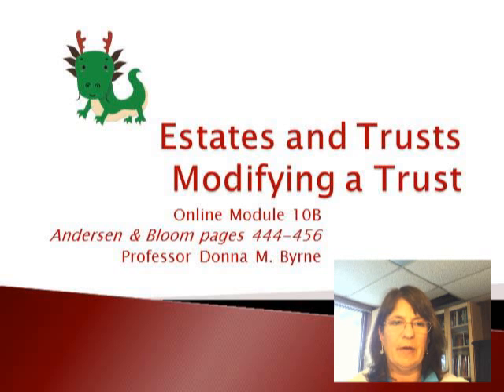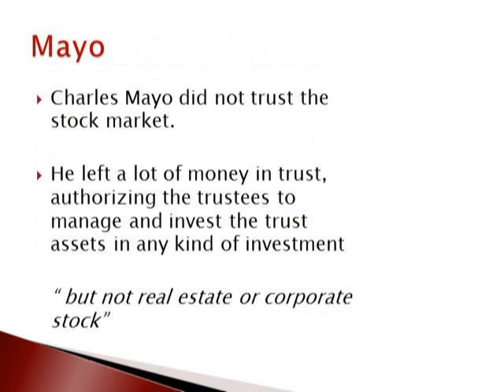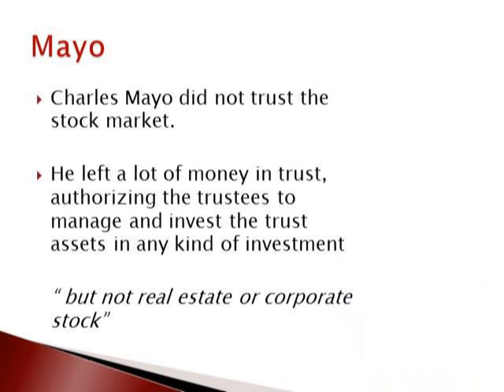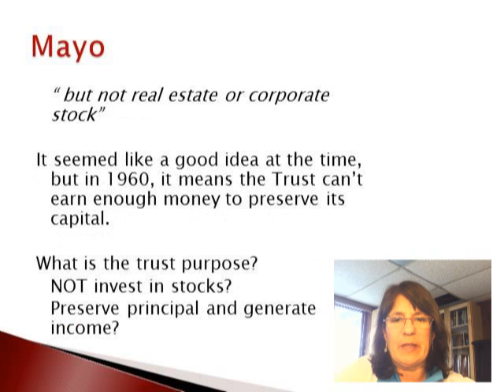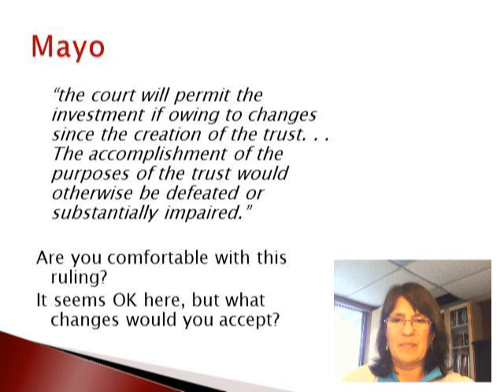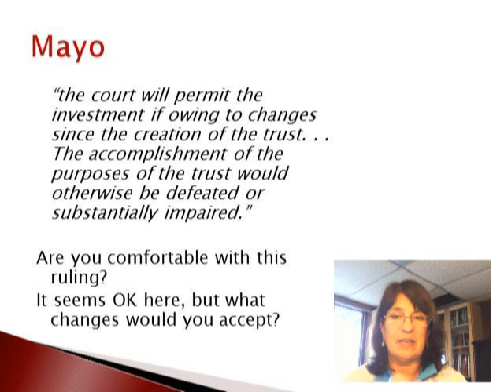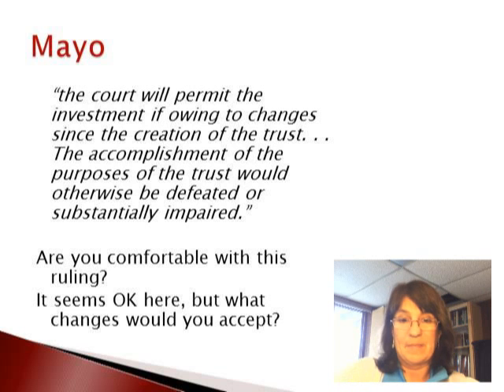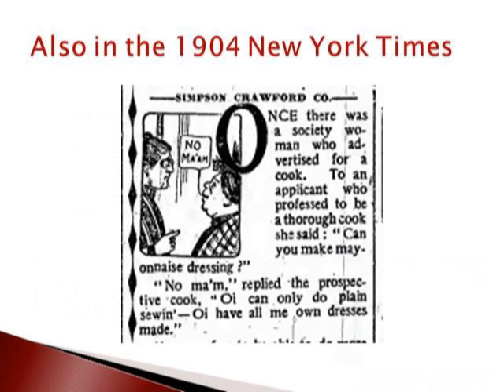ET Module 10B Modifying a Trust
Trust modification, equitable deviation, Mayo